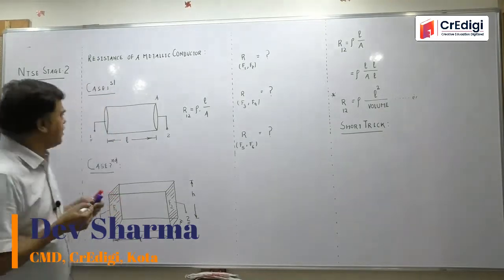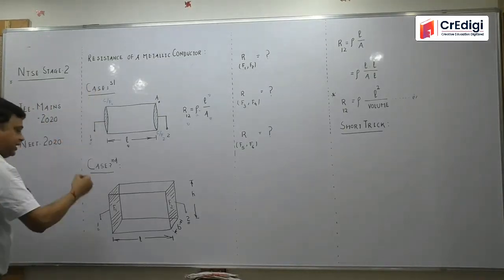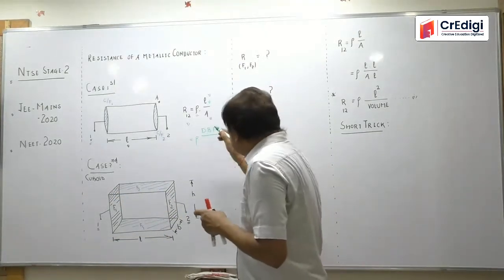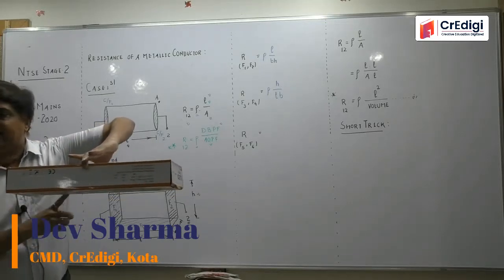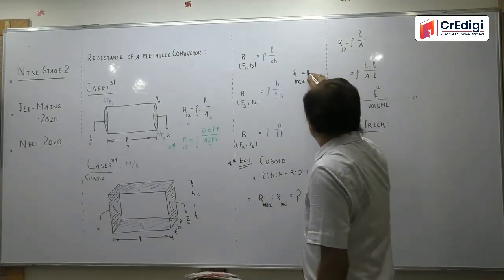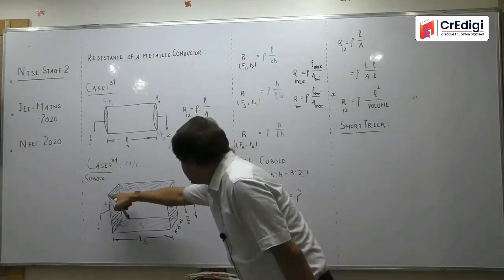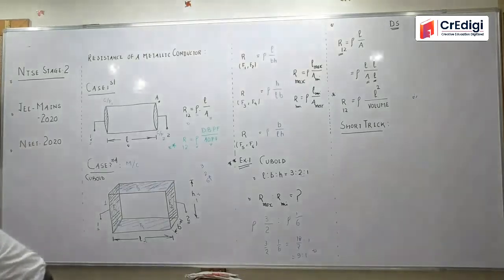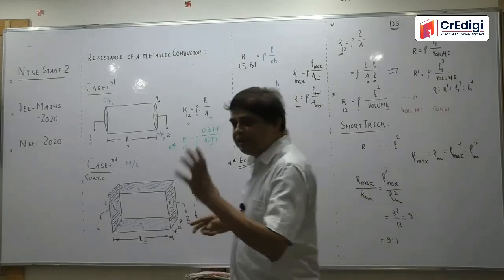Concept-Building and Important Question Discussion for NTSE-Stage-2 JEE-Mains and NEET-2020 Students